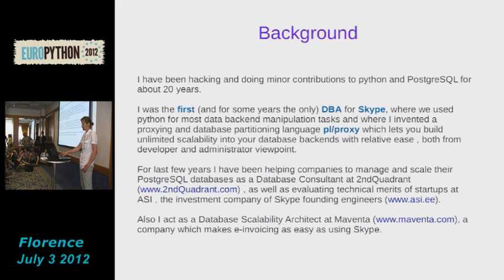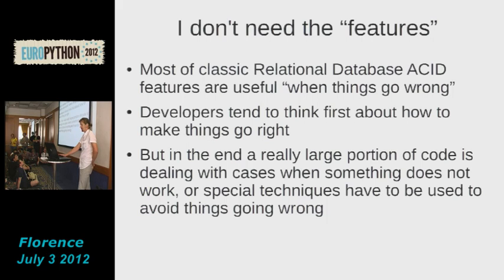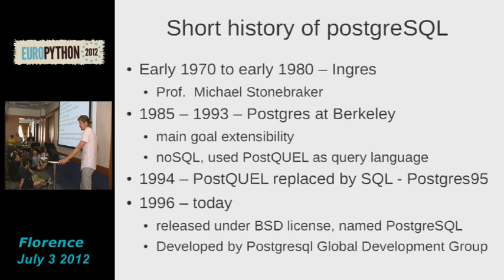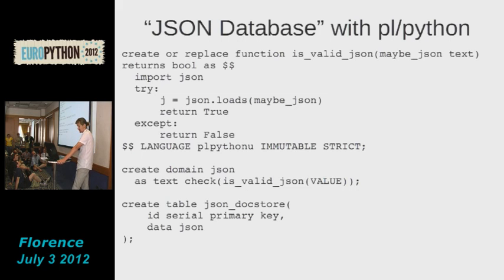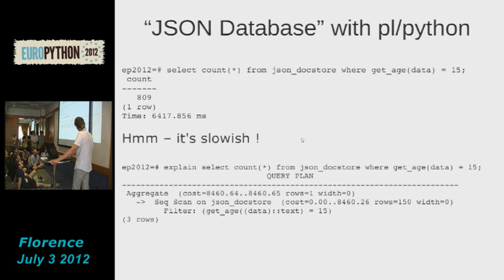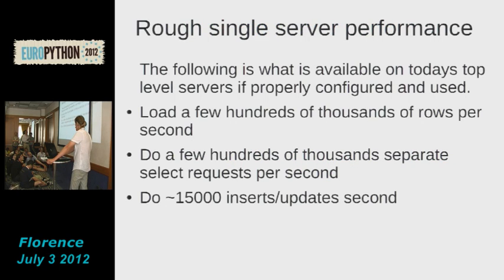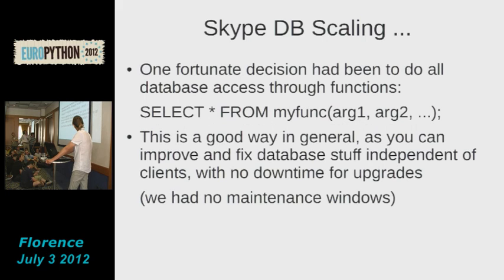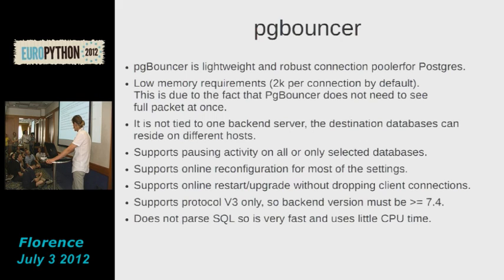PostSQL - using PostgreSQL as a better NoSQL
[EuroPython 2012] H Krosing - 3 JULY 2012 in "Track Ravioli"